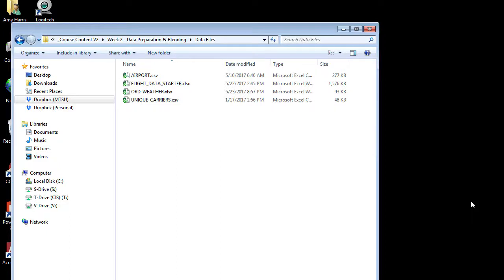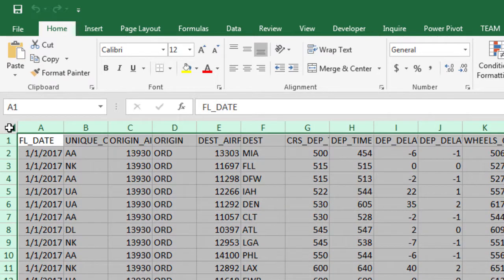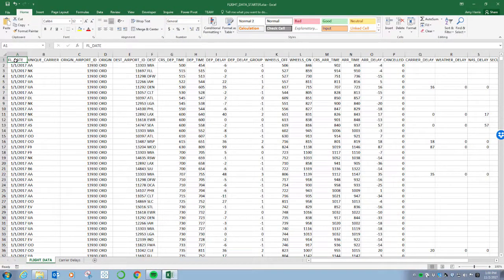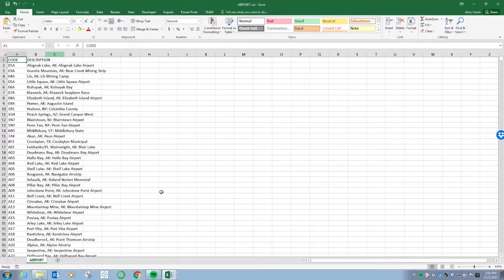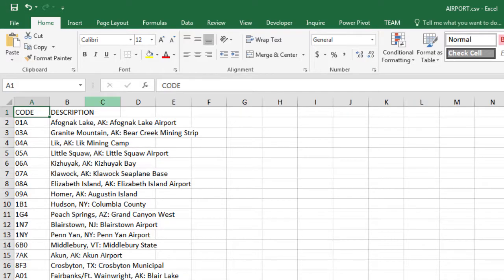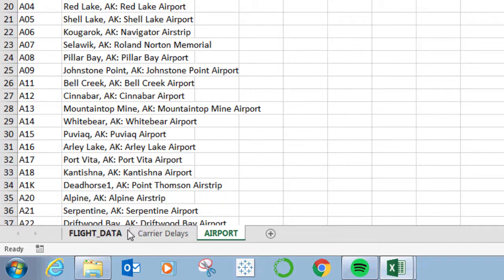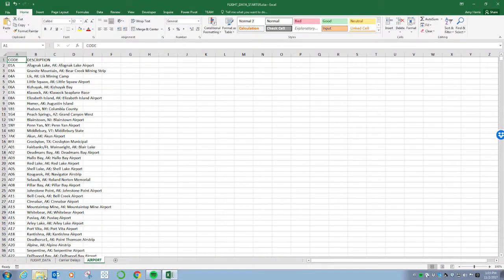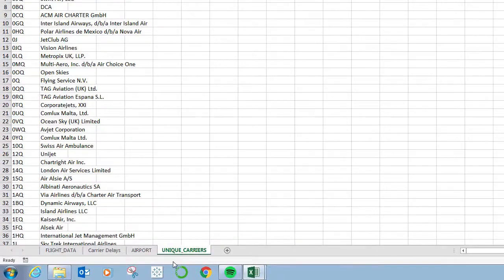Setting Up the Data